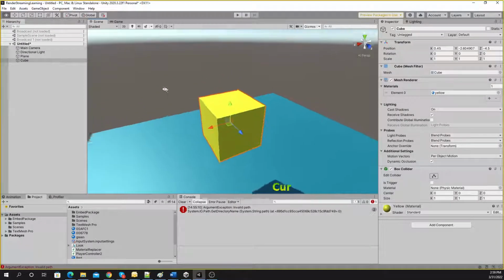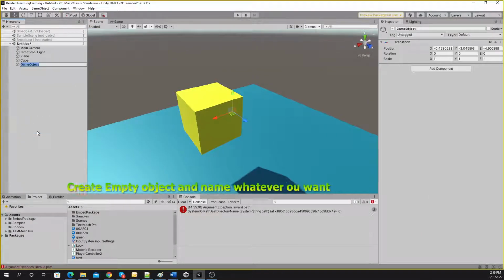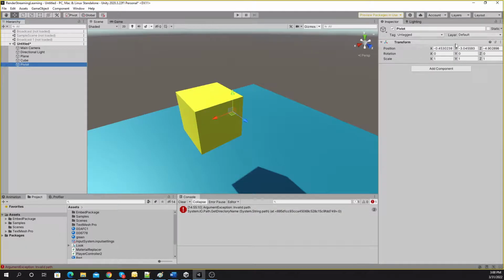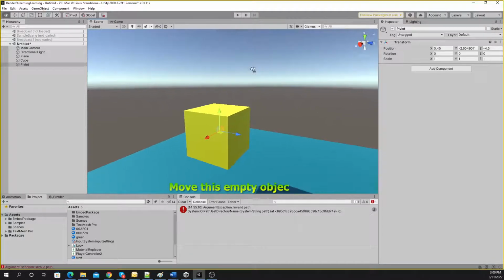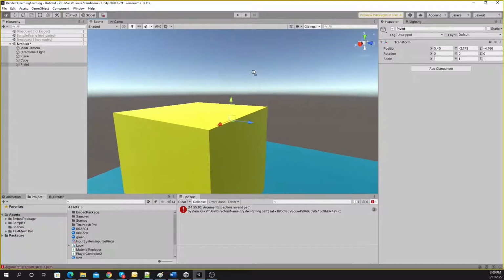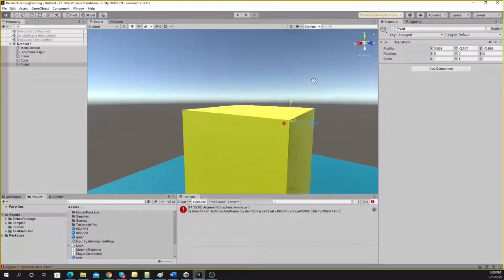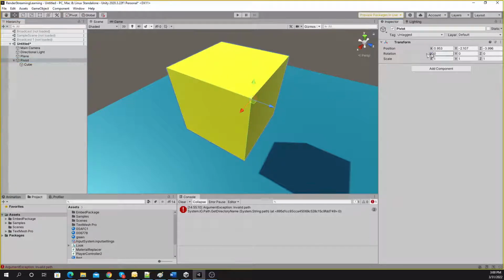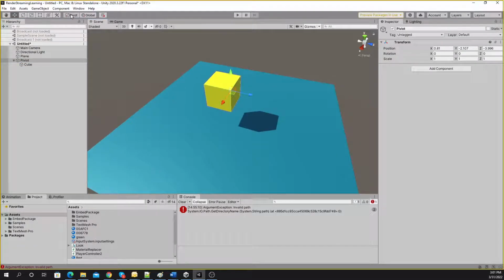Unity3d How to Change Pivot | Set Pivot in Unity with offset using a empty parent object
In this unity tutorial, you will learn how to change pivot in unity3d. If your 3d model has a weird pivot or the pivot is not at your desired location then, within unity you can set the game object pivot using an extra object. By adding an empty object as an offset we can change the pivot.